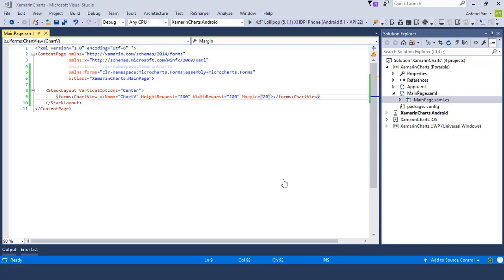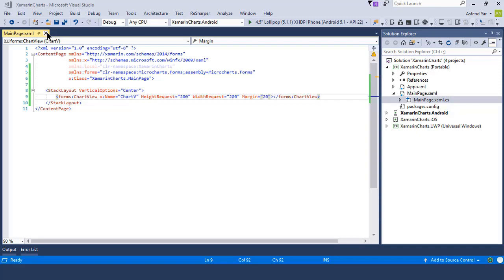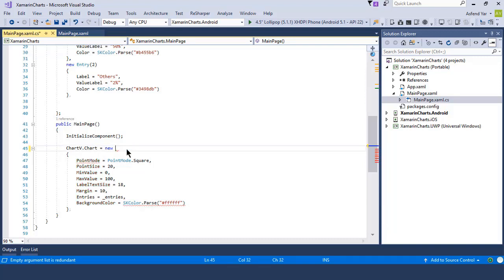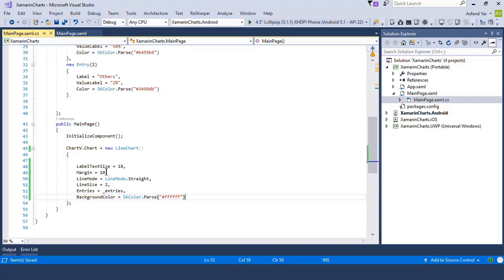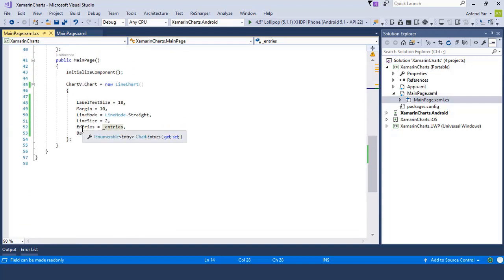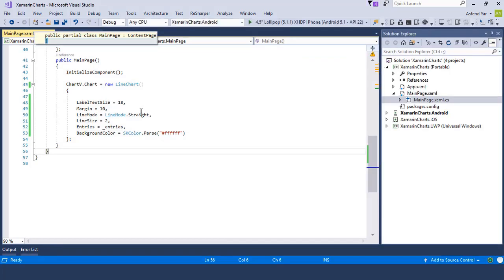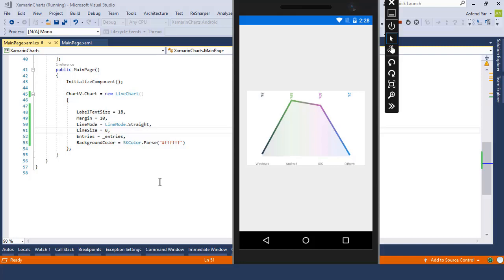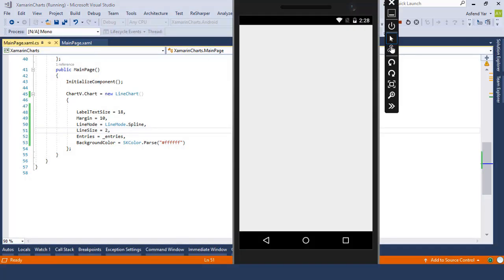LINE CHART in xamarin forms